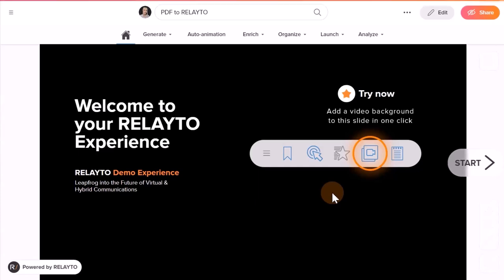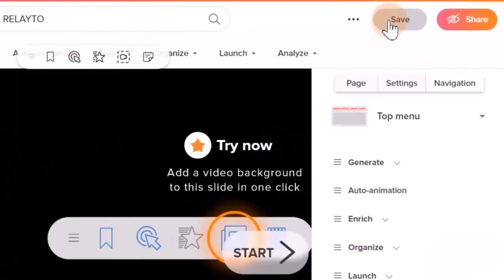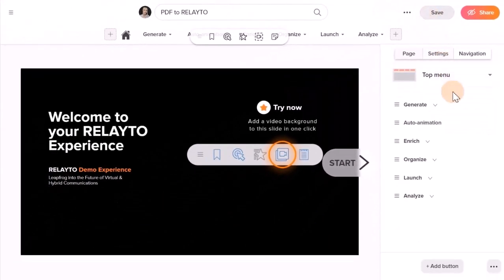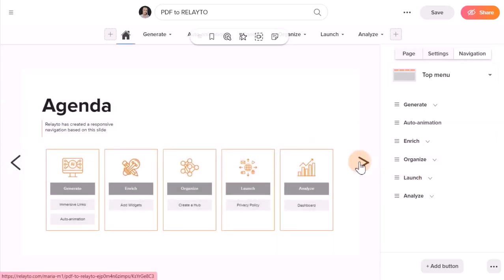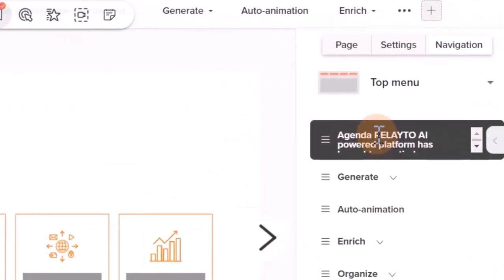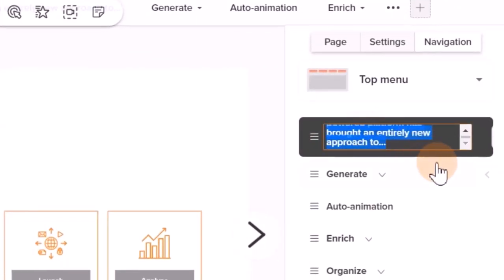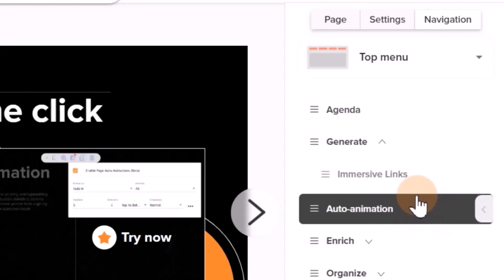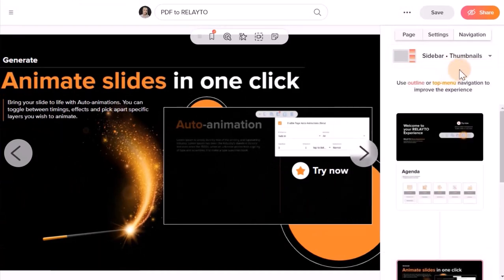RELAYTO Tutorial: How to Add Navigation to Your Content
A step-by-step video instruction on how to edit your document's navigation (adding to navigation, changing bookmark title, nesting & changing navigation layout)